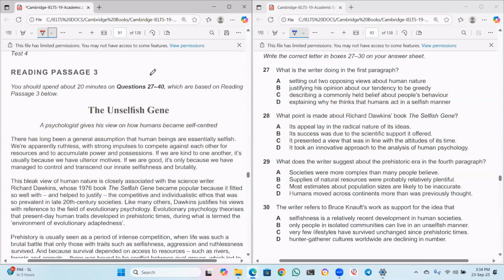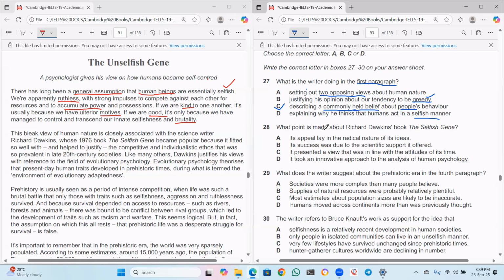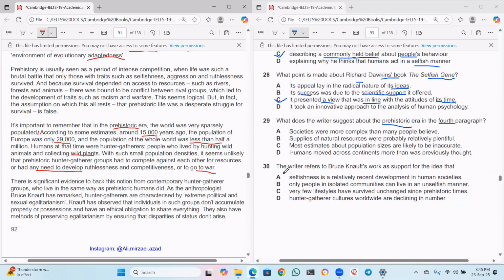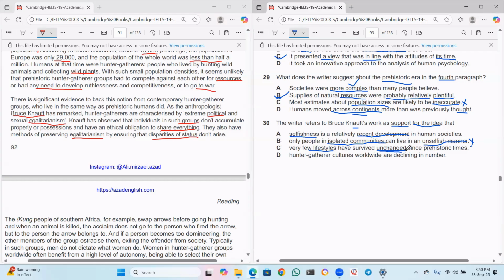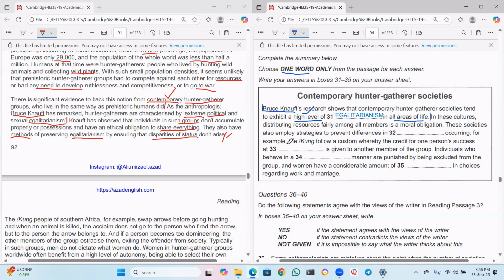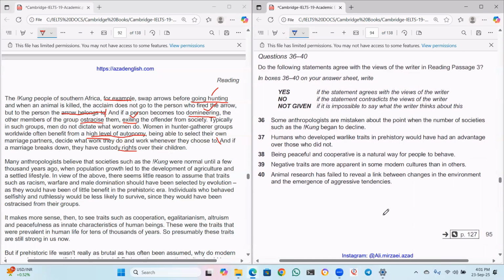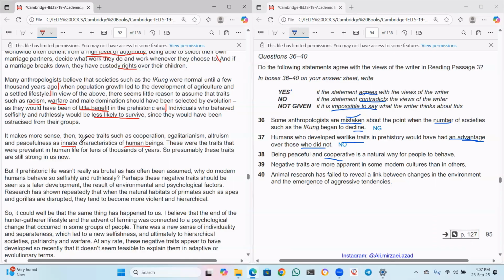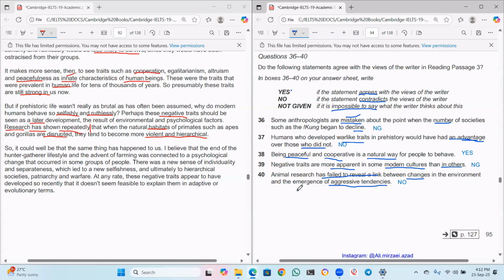IELTS 19 Academic Reading passage answers with logical explanation | The Unselfish Gene